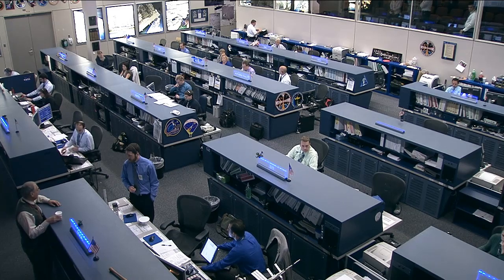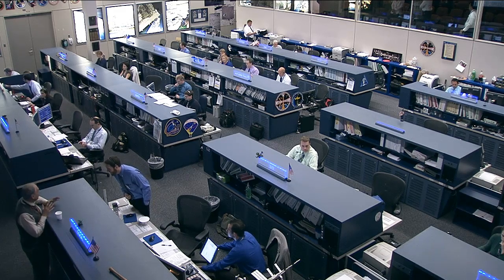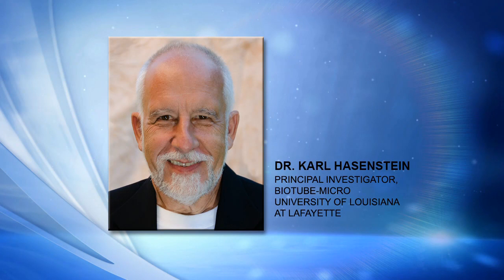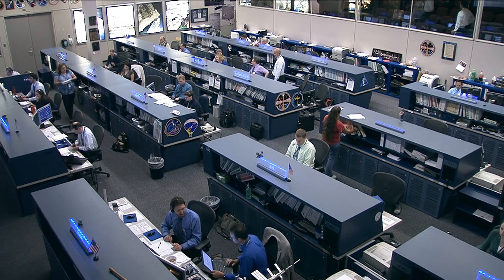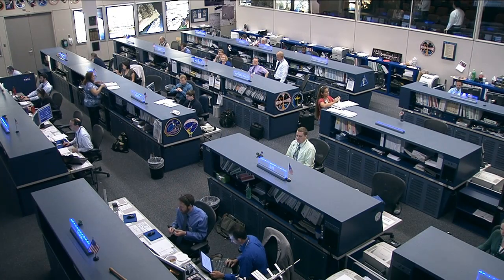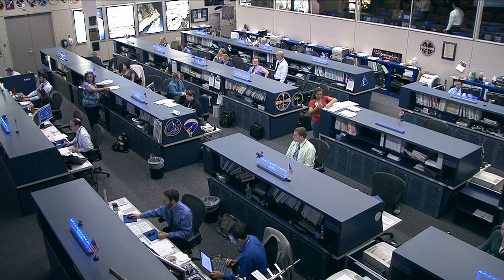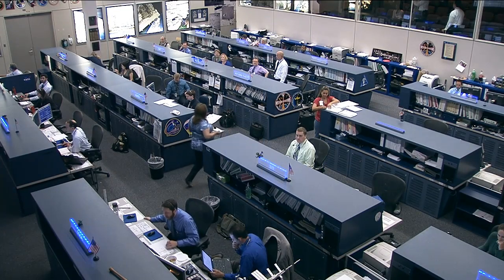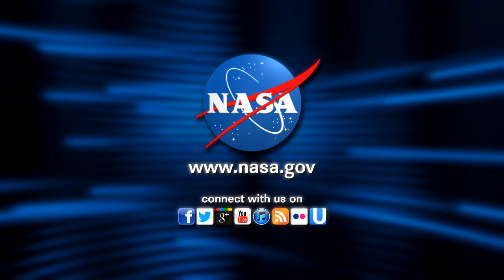Space Station Live: Studying How Plants Sense Gravity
Among the thousands of pounds of cargo inside that Dragon freight carrier there are a number of new science experiments designed to take advantage of the low Earth orbit environment; one of them, called Biotube MICRO, is focused on how plants sense and respond to gravity.  Space Station Live commentator Pat Ryan talks with Dr. Karl Hasenstein of the University of Louisiana at Lafayette to learn more.